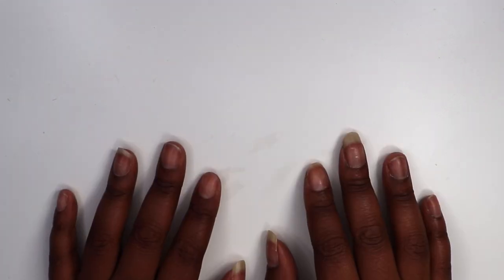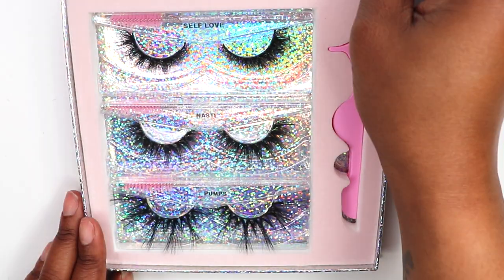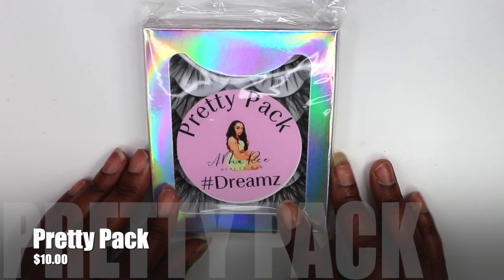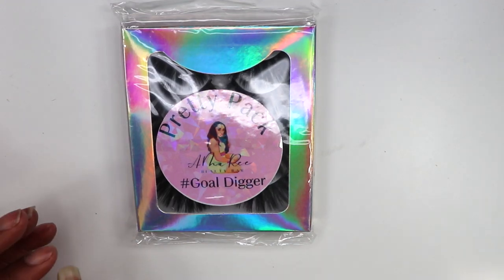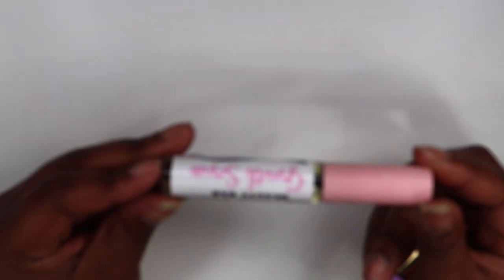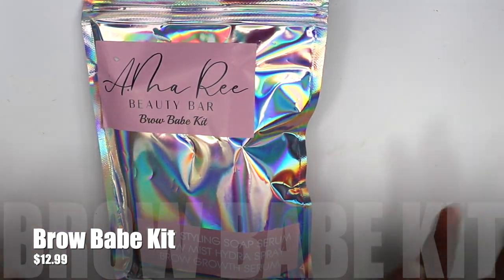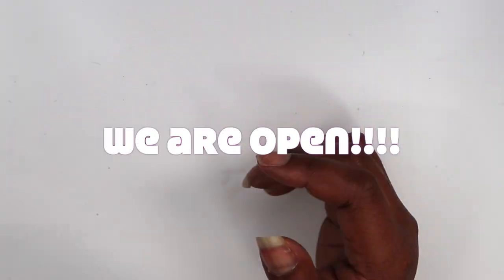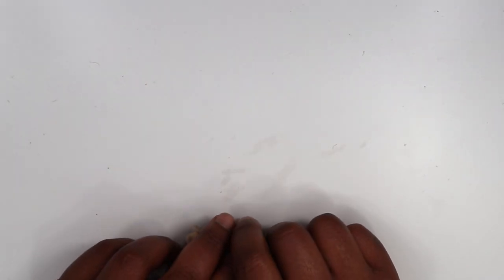Entrepreneurlife How I Package Lashes | Lash Business | Entrepreneur Life Ep 5 !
How I Package Lashes | Lash Business | Entrepreneur Life Ep 5 !

In this video I will be Showing you guys how I package my Lashes for my business 🛍!!

Send Cute Notes Or what ever you want!
A.MAREE BEAUTY
4822 E. Sam Houston Pkwy N.

10%off

Amazon Storefront

PRINTSBYUS INSTAGRAM
CUSTOM SWEATERS, SHIRTS, MASK, ETC.